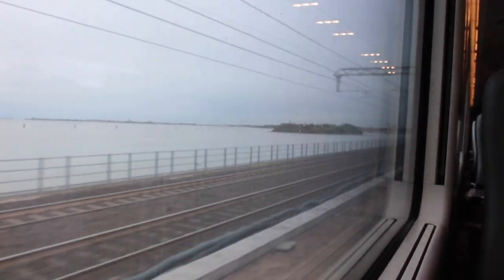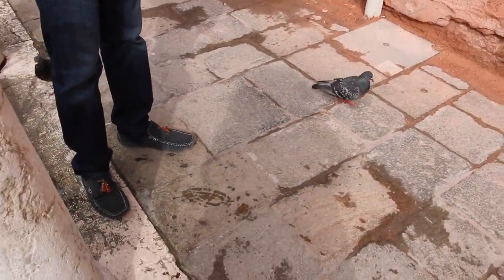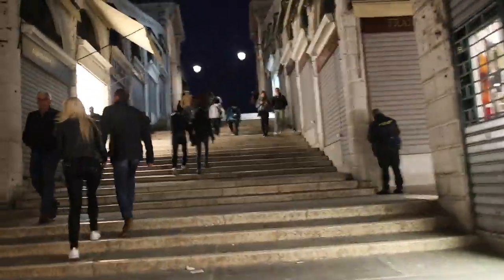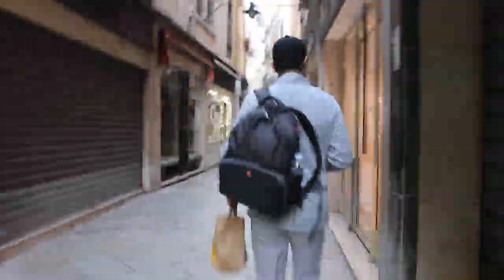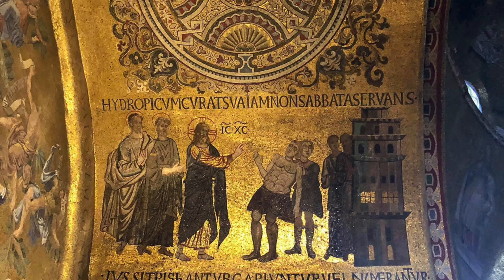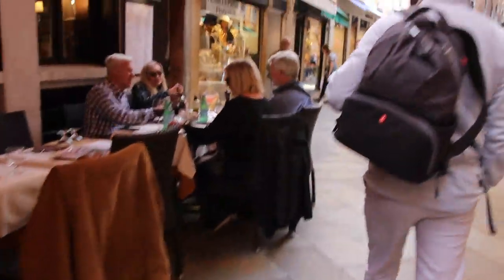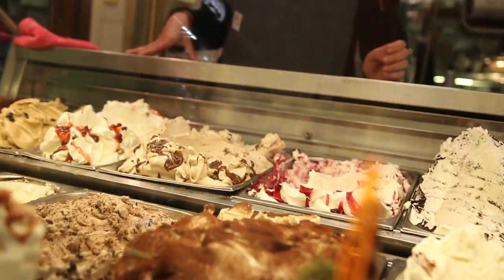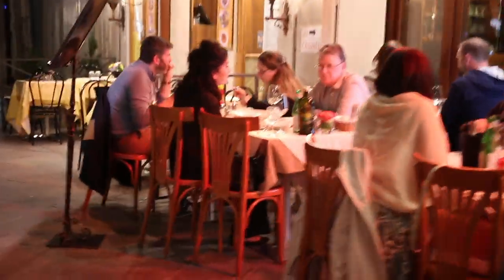Venice | Food, Fun & Travel | Kravings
Come with me on my trip to Venice a place I've always wanted to visit.
St. Mark's Basilica was by far the most impressive I've seen this far! The artwork is ornate and the most beautiful I've ever seen. From the Grand Canal, the gondolas and the narrow streets, Venice does not disappoint!